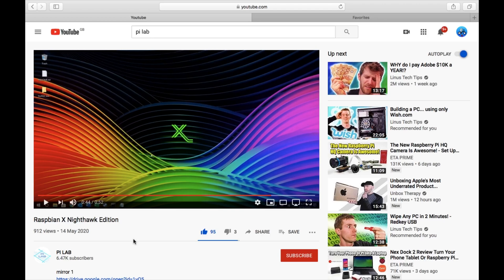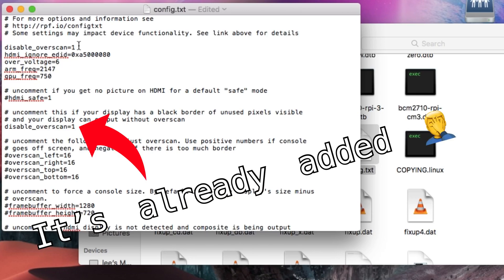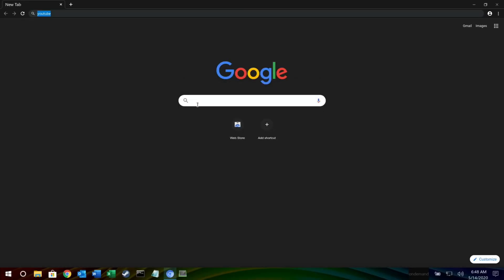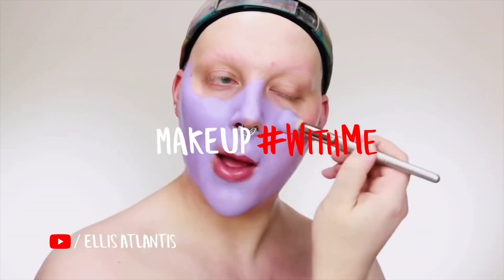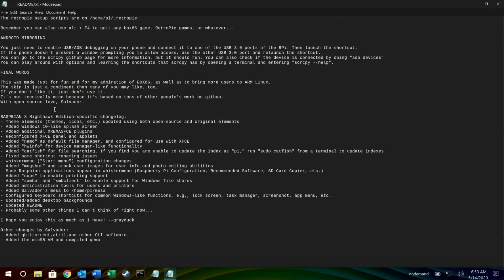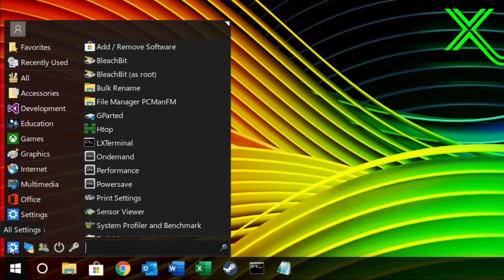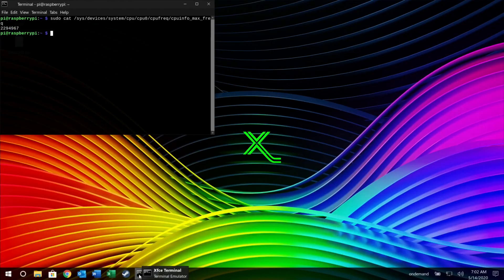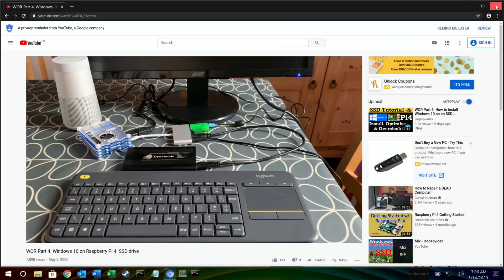Raspbian X Nighthawk edition. Windows 10 Dark mode for Raspbian. Raspberry Pi 4. Overclocked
Raspbian X Nighthawk edition. Windows 10 Dark mode skin for Raspbian Raspberry Pi 4.

hdmi_ignore_edid=0xa5000080
# disable_overscan=1 (wasn’t needed as already been added)
over_voltage=6
arm_freq=2147
gpu_freq=750

Thanks to Salvador at Pi Lab & all the others who contributed work

Download link new website #no longer available ##
See article

My videos